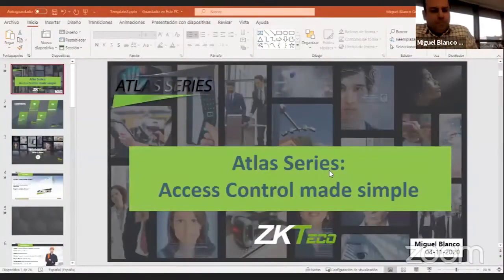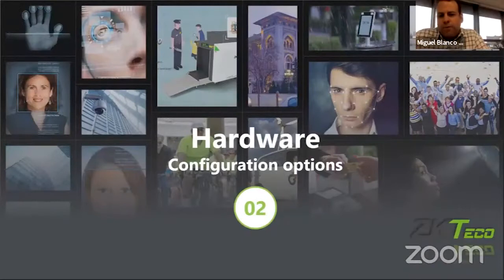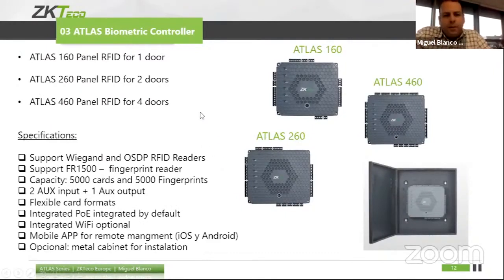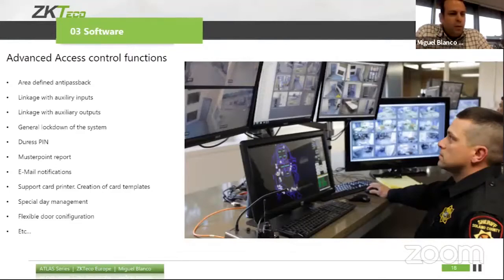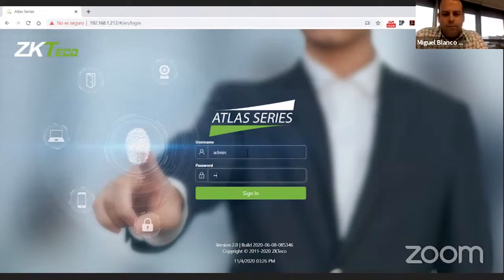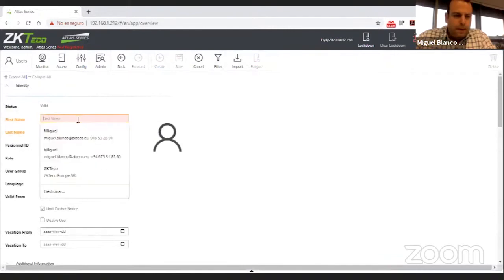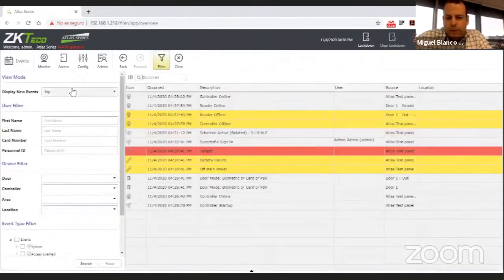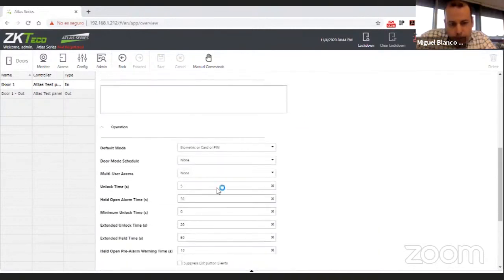ZKTECO LECTURE: The Atlas Series: Access Control made simple.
ZKTECO LECTURE: The Atlas Series: Access Control made simple. OSDP emerging as the new security standard.

Lecturer: Miguel Blanco, Product Manager at ZKTeco

The Atlas Series is the first-ever Access Control panel series with embedded software that supports RFID & Biometric technologies at the same time. These powerful Access Control panels also support ZKTeco's new OSDP readers to provide the highest levels of security to any installation, protecting people, property and assets.

ZKTeco's Atlas Series Access Control solutions are the simplest and most convenient for a reliable security system. Designed to minimize complications, deliver fast & easy set-up and scalability, allowing customers to achieve high-performance with lower installation, maintenance and off-site programming costs. The Atlas Series speaks for itself during installation and usage, allowing remote accessibility and monitoring through its mobile application.